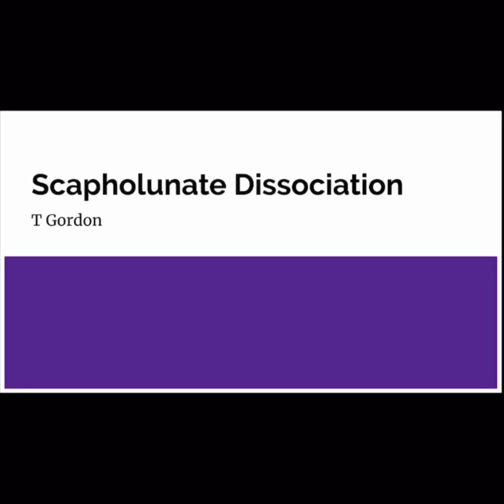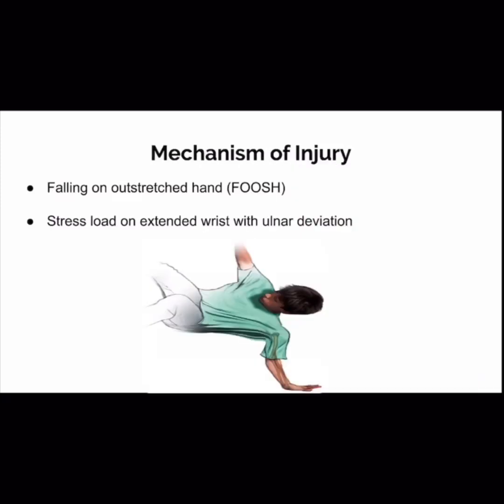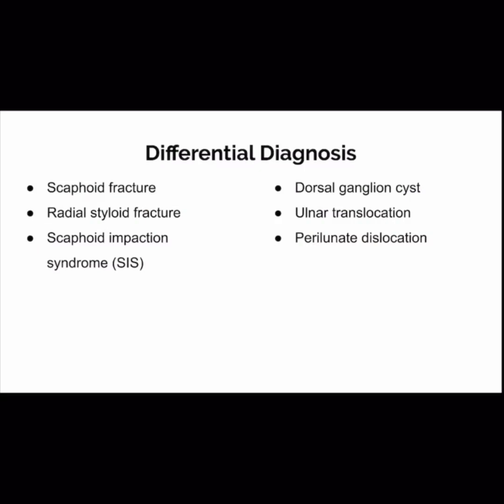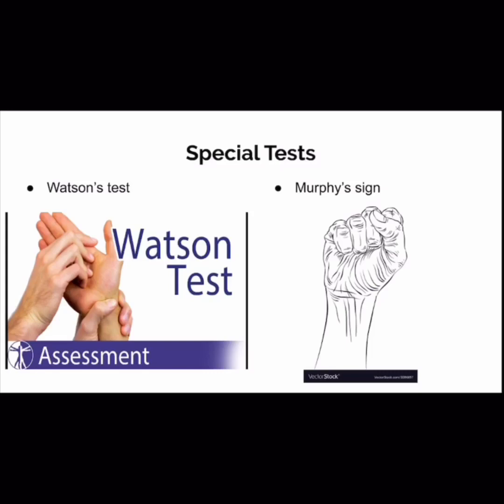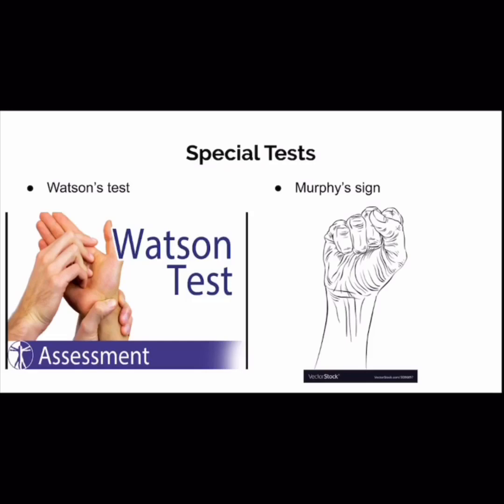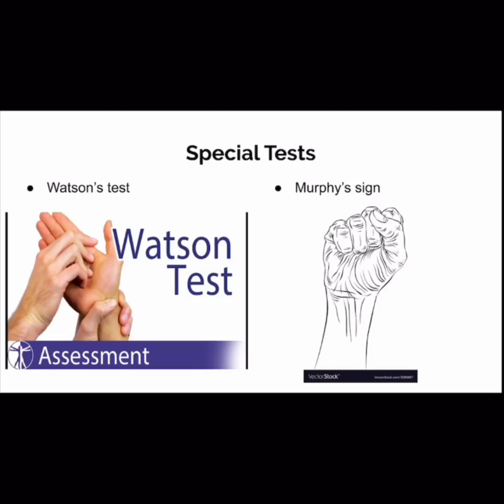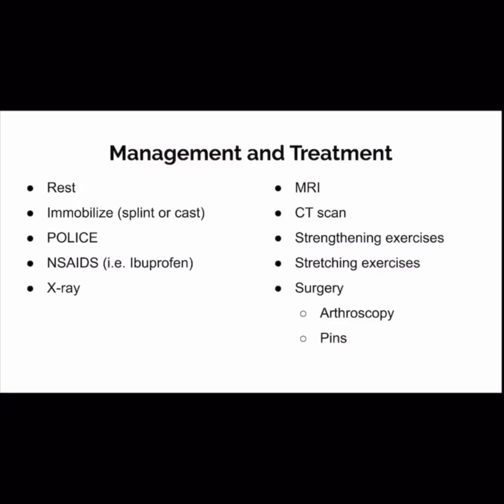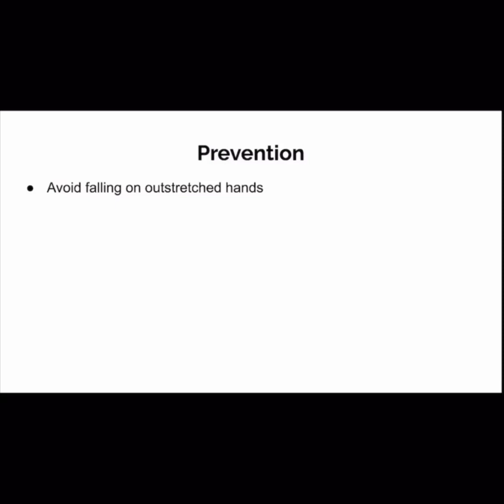T Gordon scapholunate dissociation